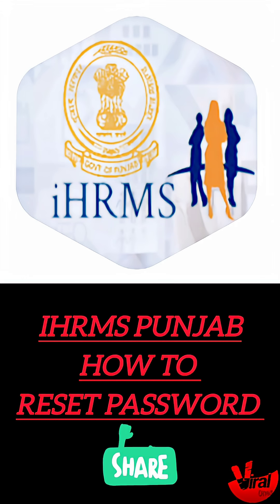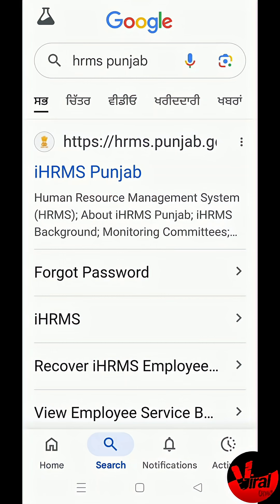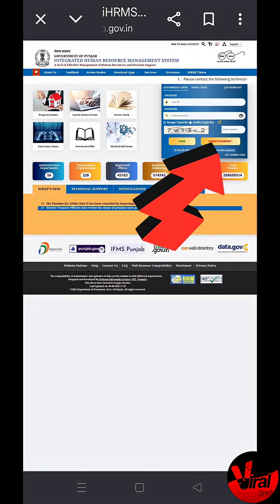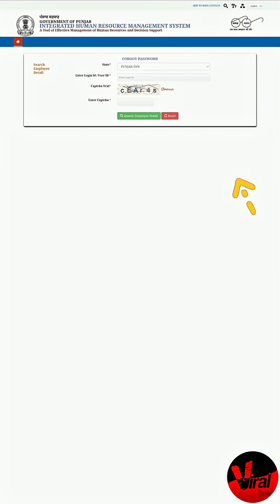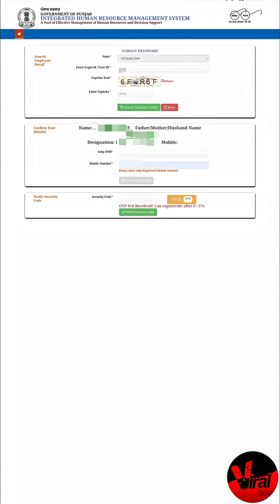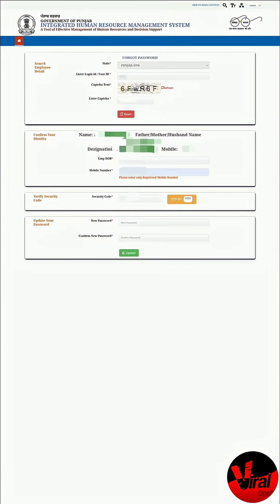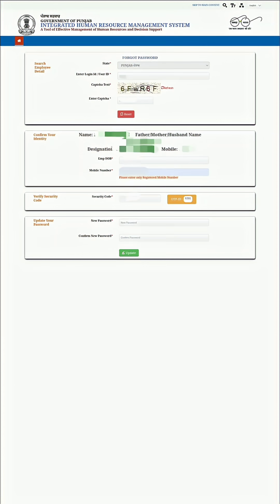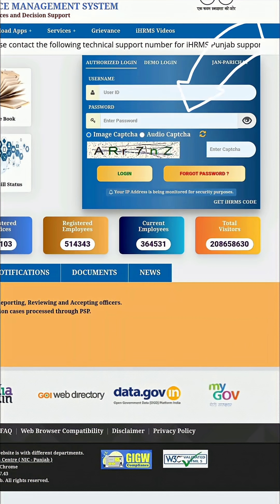How to Reset Password - iHRMS PUNJAB ~ Viral Ones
In this video iwill tell you 🔐 Steps to Reset HRMS Punjab ID Password... First of all open a browser and search iHRMS Punjab

✅ Step 2: Click on “Forgot Password”

On the login page, find and click the “Forgot Password” link below the login form

✅ Step 3: Enter Your Details

Enter your HRMS ID & fill captcha

Provide your date of birth and  the registered mobile number

Click “Submit”

✅ Step 4: Verify with OTP

You’ll receive a 8 digit One Time Password (OTP) on your registered mobile

Enter the OTP in the given field

✅ Step 5: Set a New Password

Enter your new password e.g. Ram@2025

Confirm it again to avoid typing errors

Click “Reset Password”

✅ Step 6: Login Again

Go back to the login page

Use your HRMS ID and new password to log in successfully